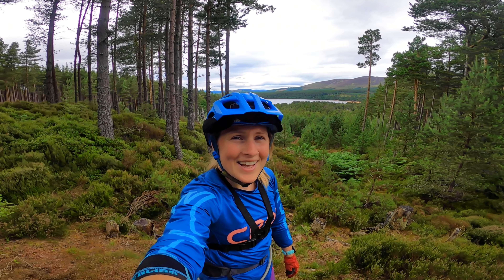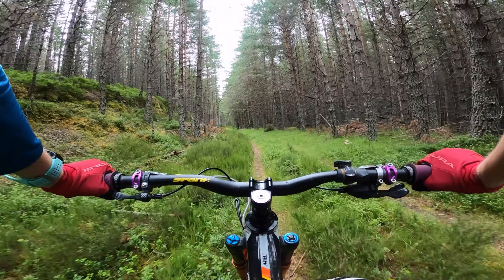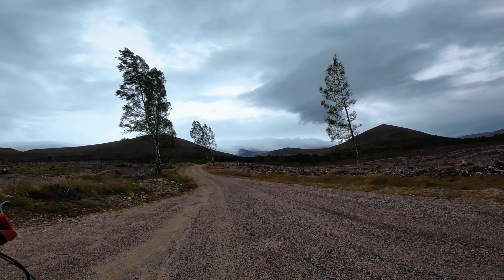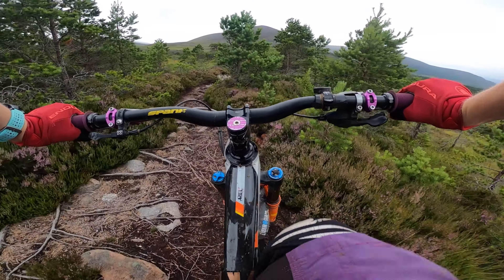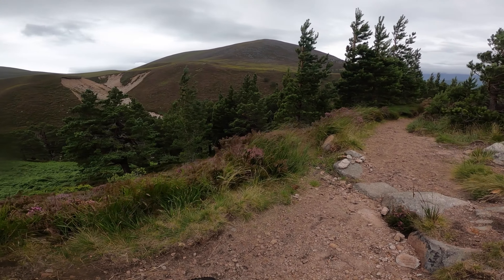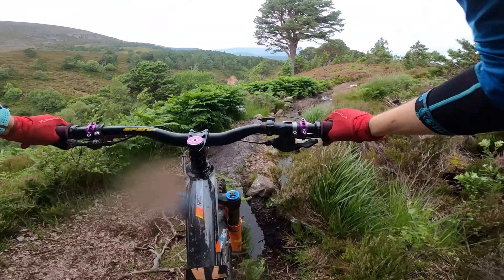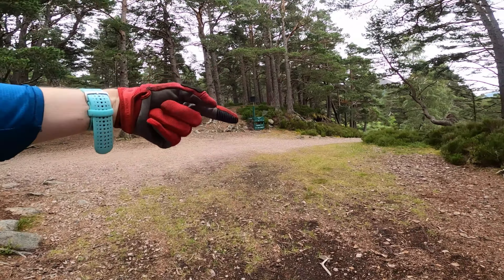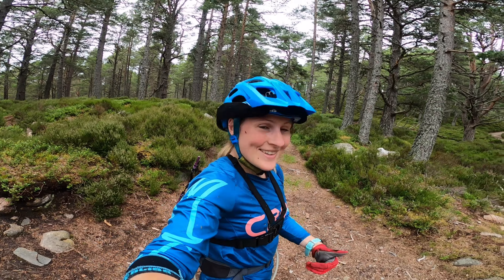Lairig Ghru | A Cairngorms MTB Route in the Highlands of Scotland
A short MTB adventure loop taking in the Lairig Ghru in Aviemore, Cairngorms. This gem of a descent lies just near Aviemore in the Cairngorms National Park in the Scottish Highlands.

Normally when I head to Aviemore I ride the trails in High Burnside however this time I decided to make a point of doing a route I had wanted to do for a while. This is the Lairig Ghru.

I rode a few trails at Badaguish and Glenmore before heading along to the singletrack at the side of Loch Morlich. From there I went along to the Rothiemurchus lodge and up to the start of the Lairig Ghru descent which is marked on Trailforks. I was racing against time with the weather but luckily made it!

The descent was fast with lots of small roots and some random rocks scattered down the trail. Nothing too technical so one for many abilities while still interesting enough for anyone who wants to see how fast they can ride it. The lower section didn't have as much on it and was again, just quick! Views were great, as they always are in the Cairngorms and there was a lot of lovely purple heather around too.

The loop didn't take too long - probably a couple of hours if you're starting from the base of Loch Morlich. It was a little longer for me coming from the Glenmore side so you can either do it as a short loop or link in some of the trails from Badaguish and Glenmore for a fuller day out. My Strava link has the full route with my additional trails (about 40km and 800m):

Bike: Saracen Ariel LT 2019
Camera: Go Pro Hero 8